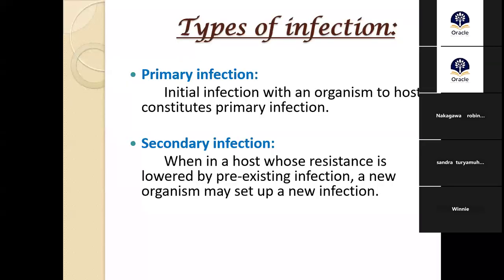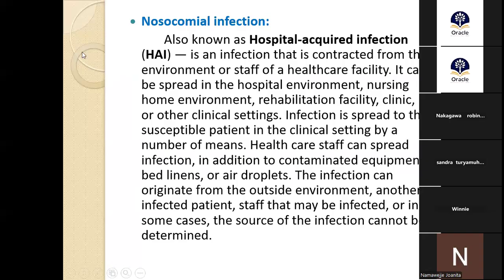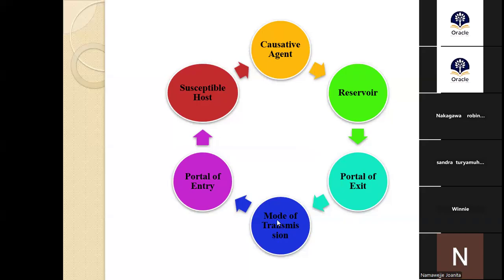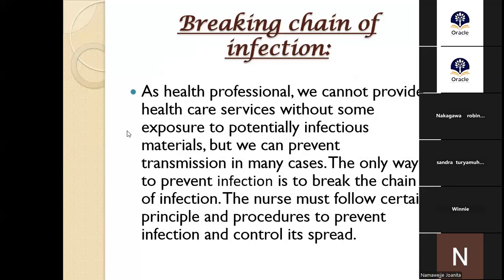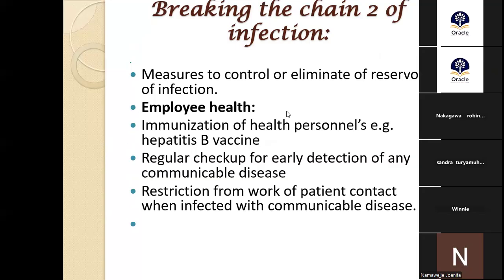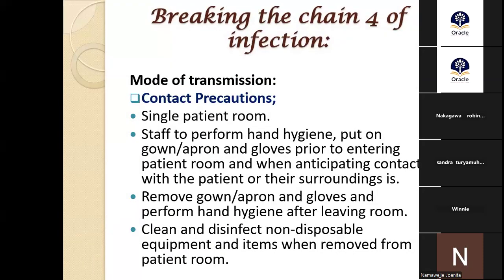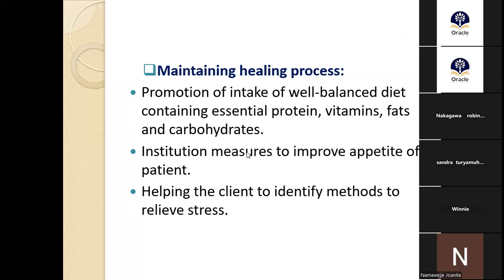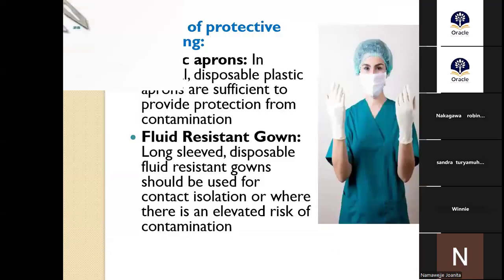Infection Prevention & Control Part 2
In this recording, we discuss Infection Prevention & Control.